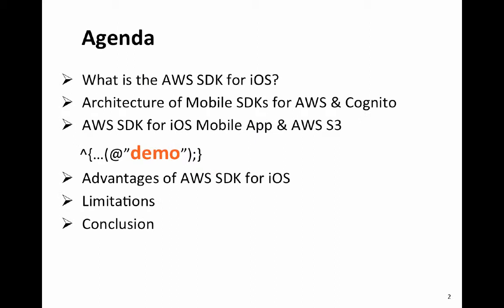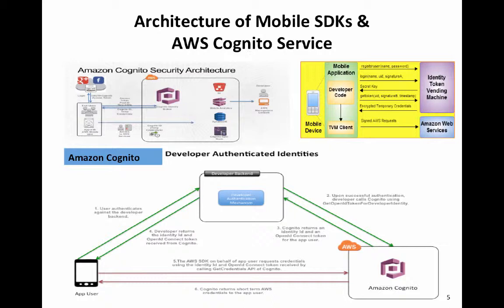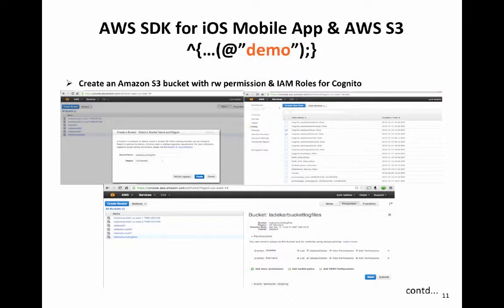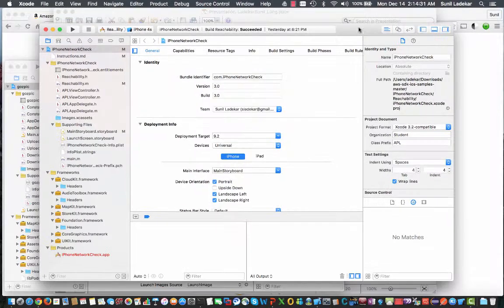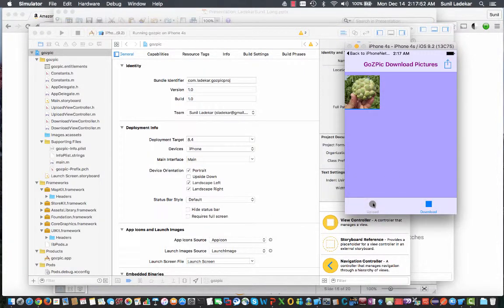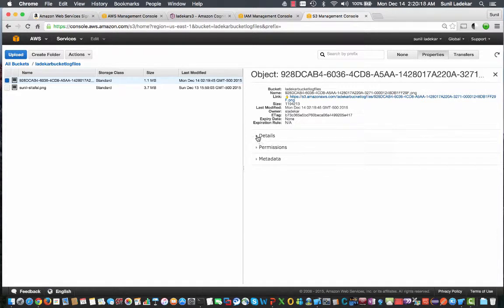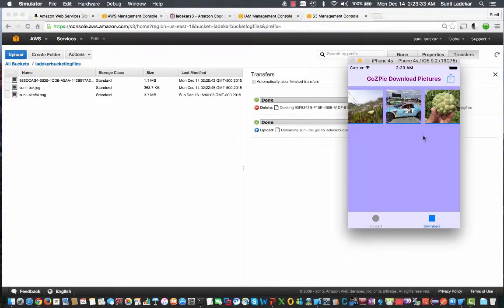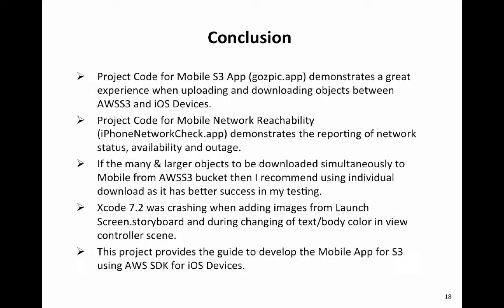CSCI-E90 Final Project: AWS SDK for iOS by Sunil Ladekar (FULL)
CSCI-E90 Cloud Computing by Sunil Ladekar - Full Video (Harvard University Extension School)

Table of Contents:

00:15 - Agenda
01:28 - What is the AWS SDK for iOS?
02:03 - Architecture of Mobile SDKs &AWS Cognito Service